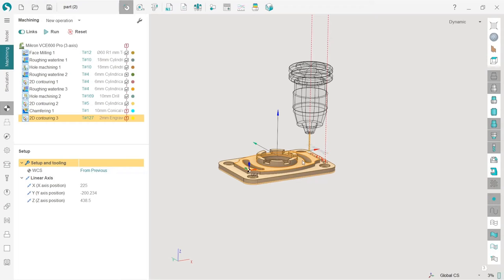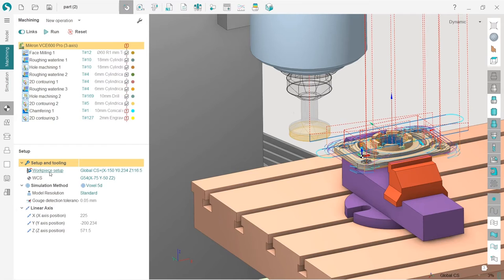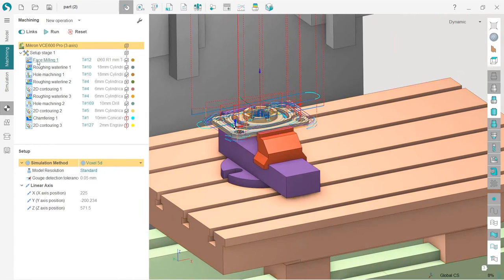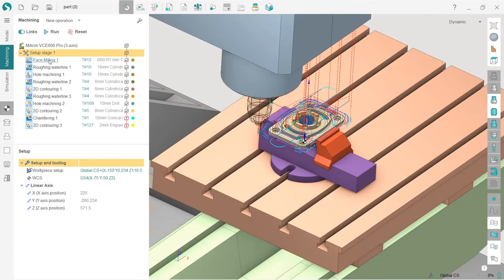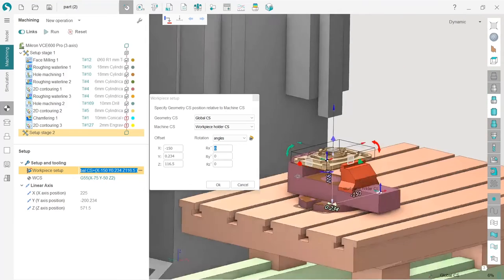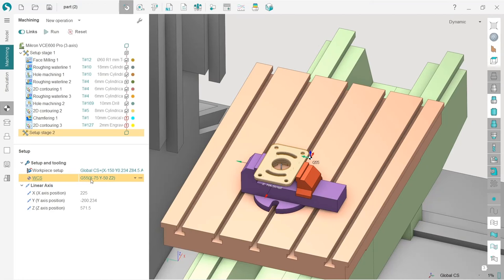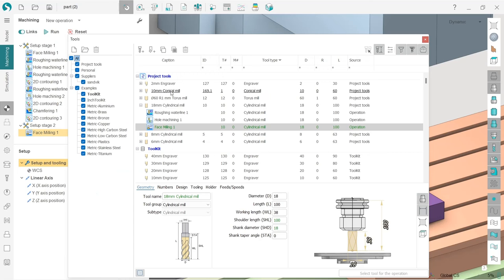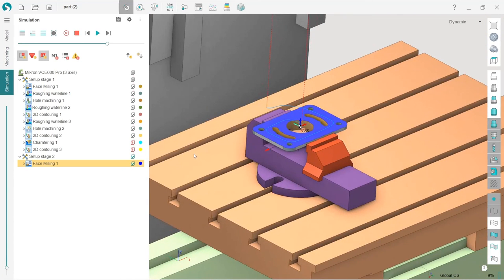11 - Part Turnover and face milling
Socialize with SprutCAM X!

SprutCAM X on Instagram: @sprutcam

SprutCAM X: streamline your CNC programming workflow with the short learning curve yet powerful CAD/CAM software.

SprutCAM X Robot:  all-in-one software for industrial robot programming (CAD+CAM+OLP).